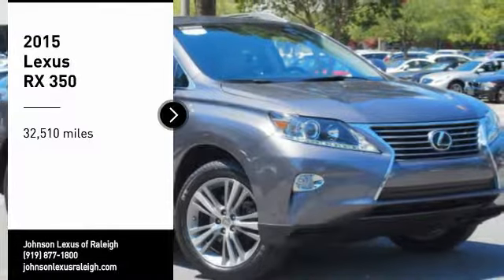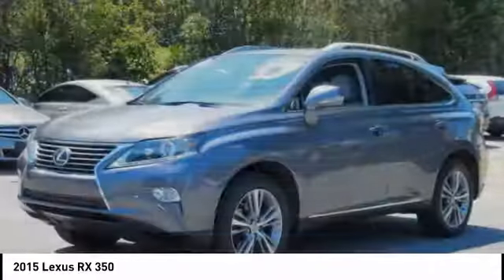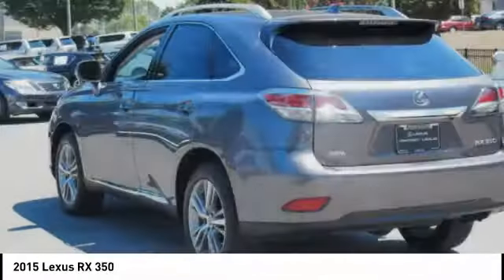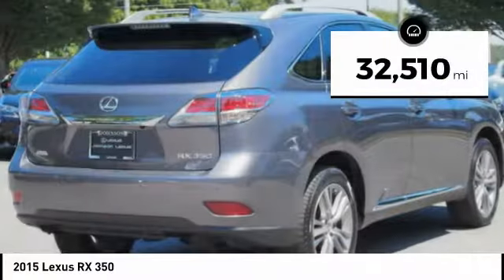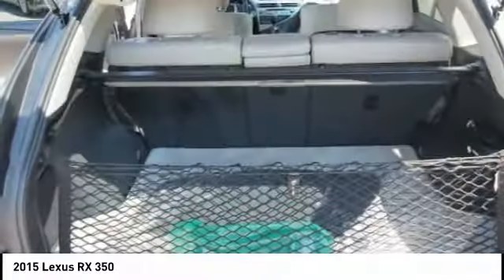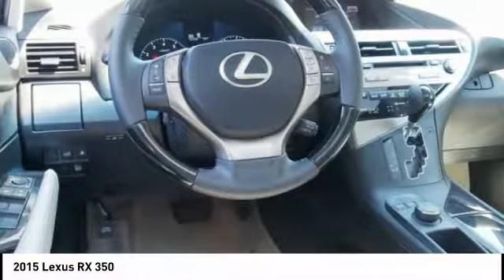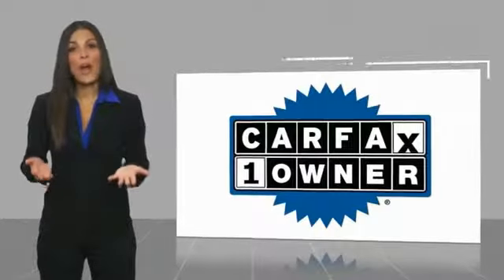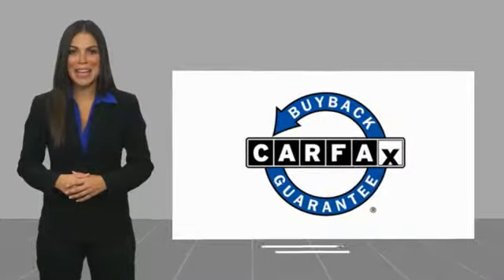2015 Lexus RX 350 for sale in Raleigh NC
2015 Lexus RX 350 for sale in Raleigh NC - Stock # 39664TA
Year: 2015
Exterior: Nebula Gray Pearl
Interior: Light Gray
Miles: 32,510
MSRP: N/A
Engine: 3.5L V6 DOHC Dual VVT-I 24V
Transmission: Automatic
Address:
VIN: 2T2BK1BA6FC273887